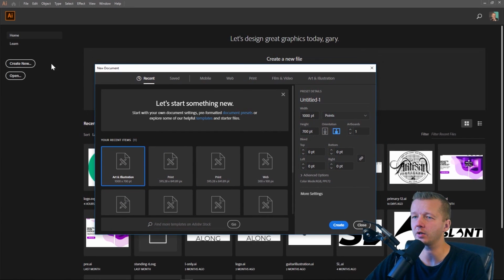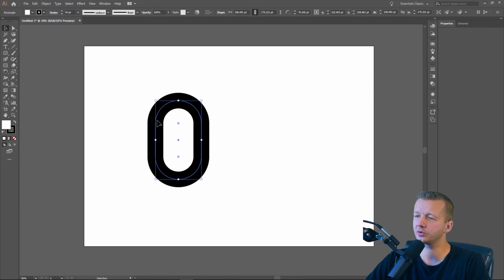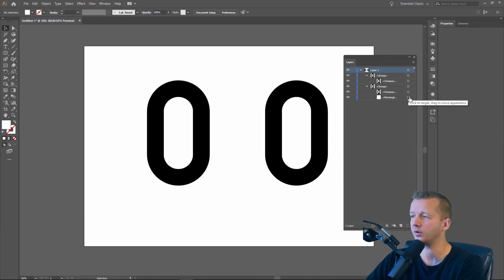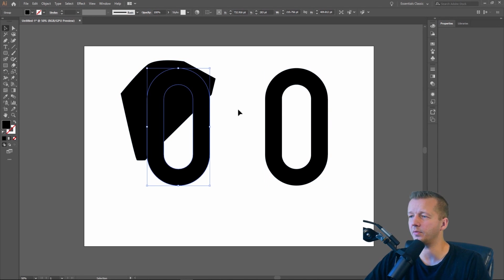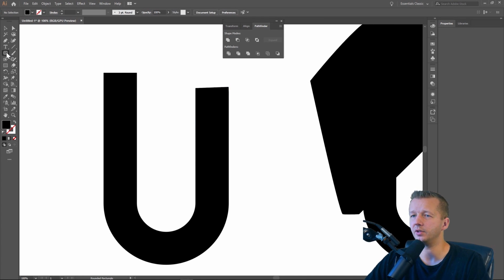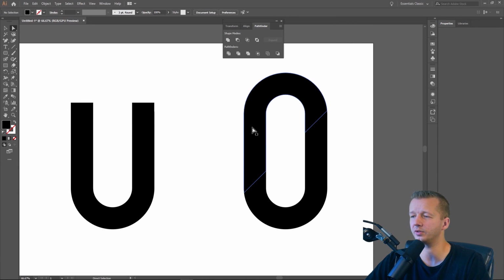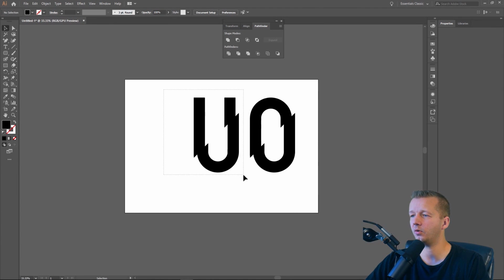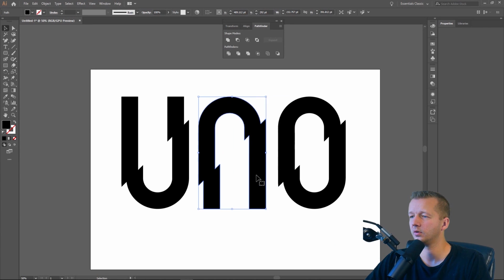The Fontself Tutorial - The Design Portion (Regular Speed)